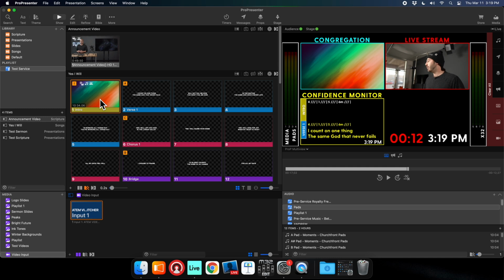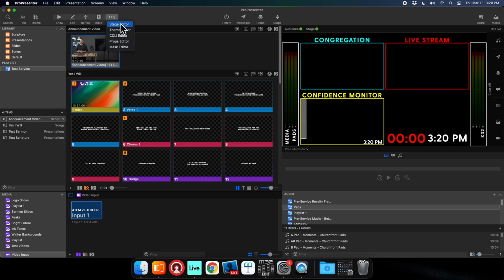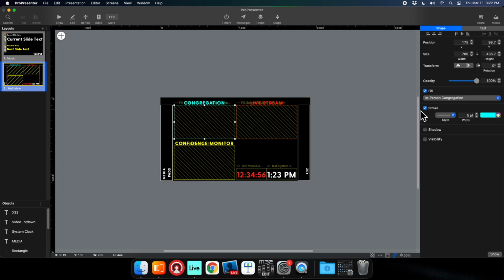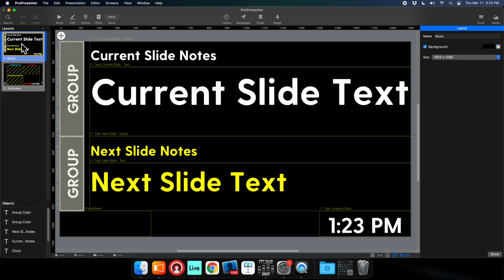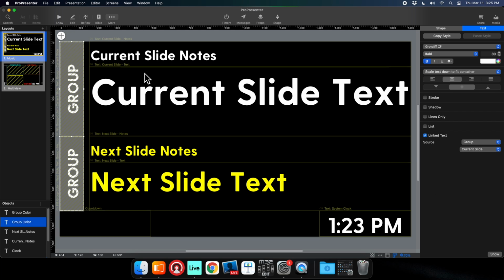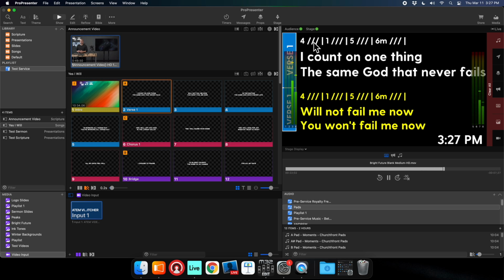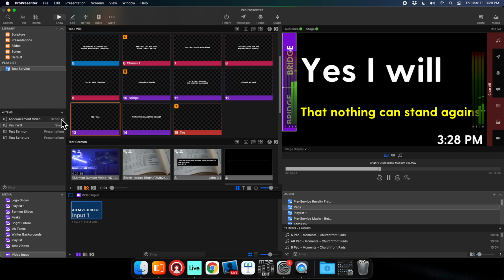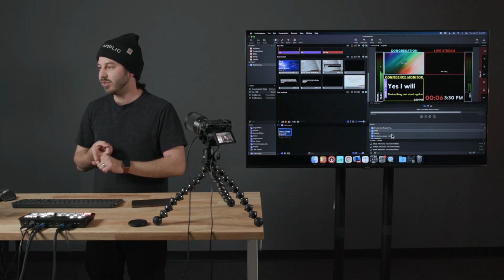The Ultimate ProPresenter Multi-View Setup